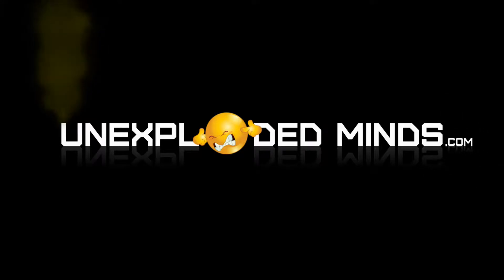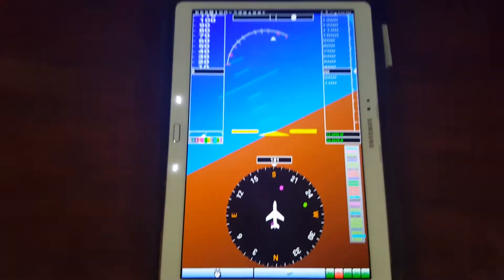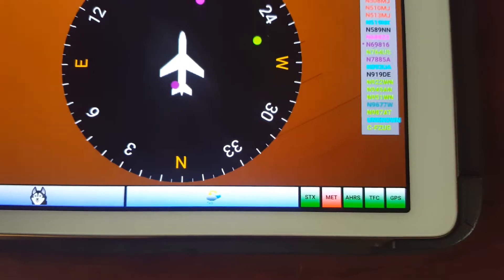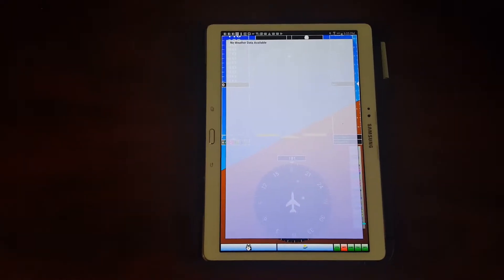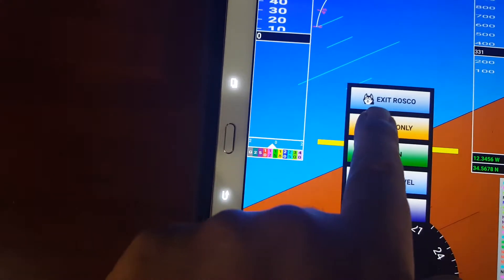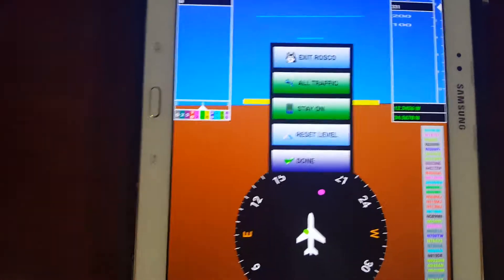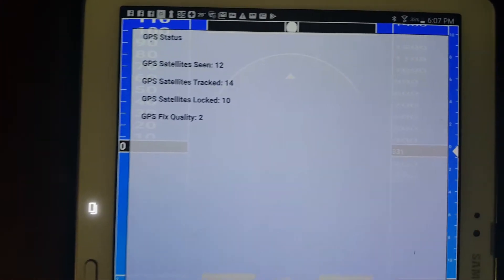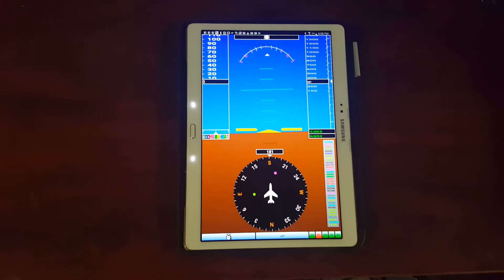Stratux ADS-B and AHRS App for Android Part 2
It's almost ready for public use and testing.  It just needs some testing of actual weather data streams that is difficult to do without being very near a tower or up in the air.